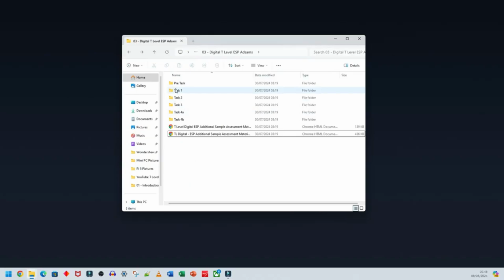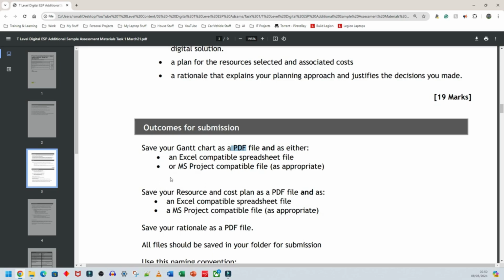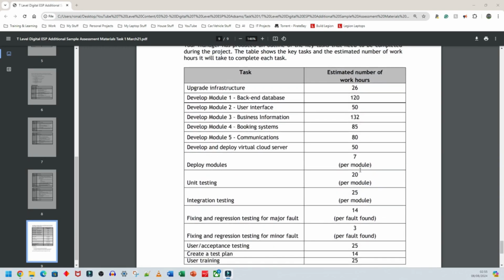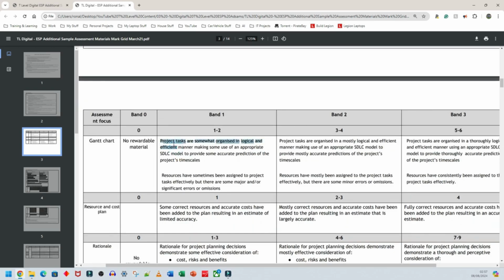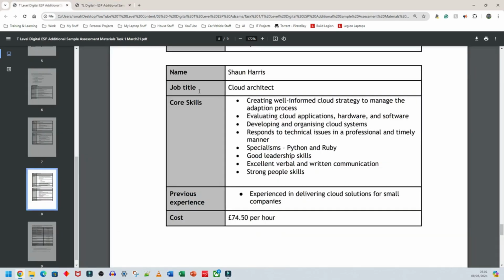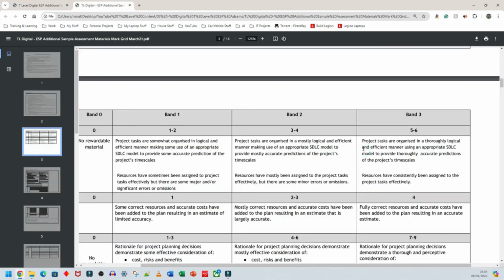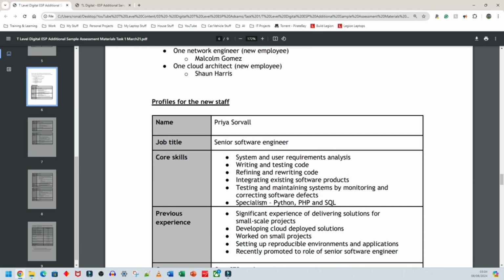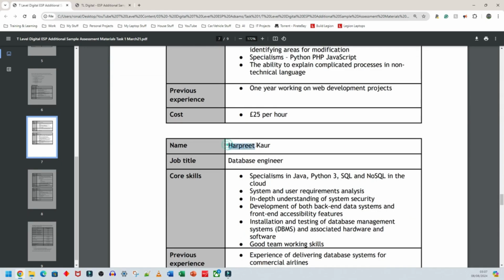T Level - Digital Production, Design & Development - Employer Set Project - GANTT CHART - Part 02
T Level Digital Production, Design & Development
Employer Set Project
GANTT CHART - Part 02
Digital Production, Design & Development